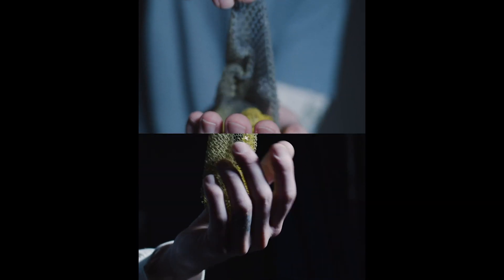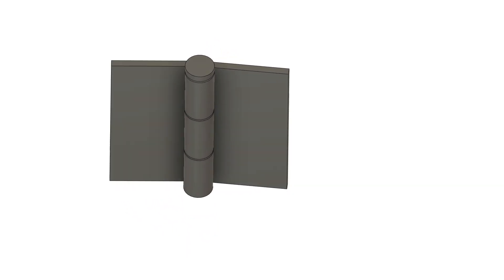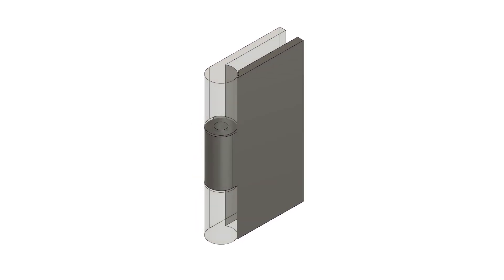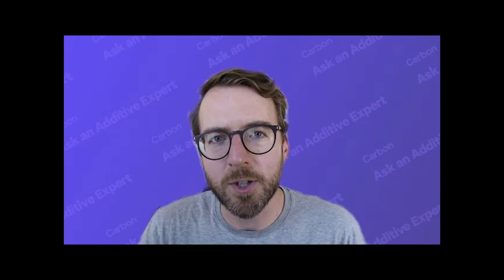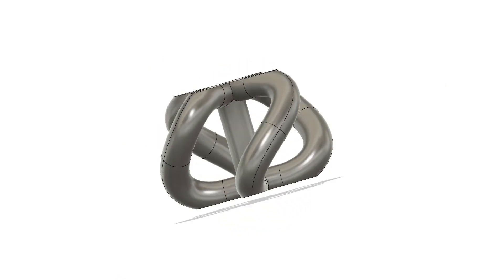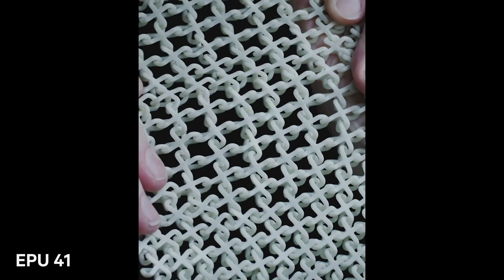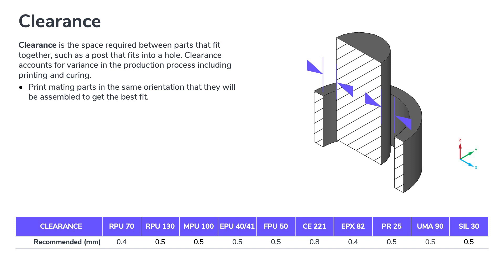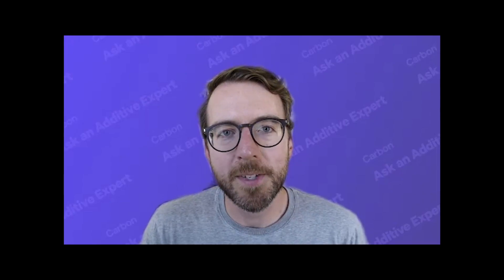3D Printed Chainmail, Functional Assemblies, and Part Consolidation - Ask an Additive Expert - Ep 08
How does 3D printed chainmail work? What's a functional assembly? How can 3D printing be used to consolidate many parts into one?

Carbon's Jon Bruner answers those questions in this episode of AskAnAdditiveExpert, our series of quick answers, tips, and tricks for getting the most from 3D printing and additive manufacturing.

To download the design files for the chainmail shown in this video,

The materials discussed in this video are:
--EPU 41, a durable elastomeric material used in adidas Futurecraft 4D shoe midsoles
--UMA 90, a rigid rapid prototyping material that prints quickly and offers outstanding accuracy and surface finish